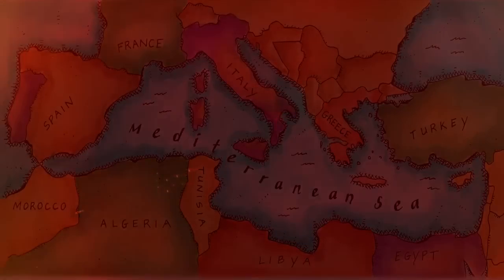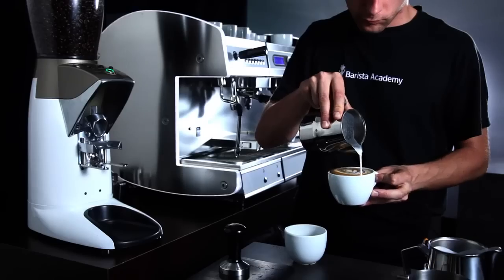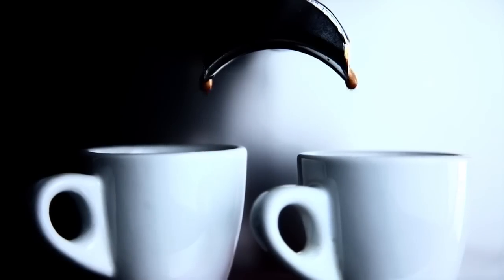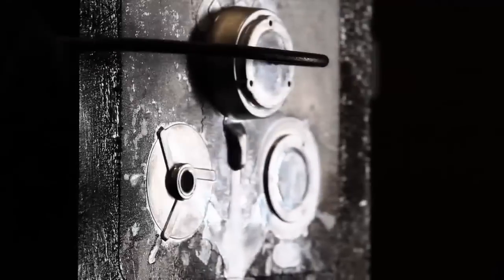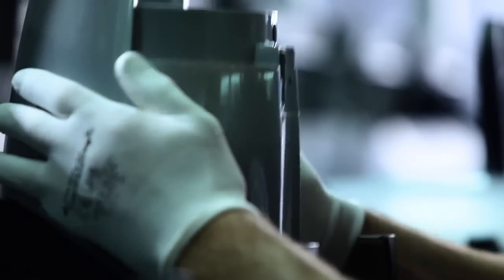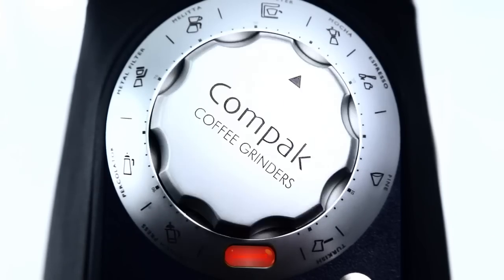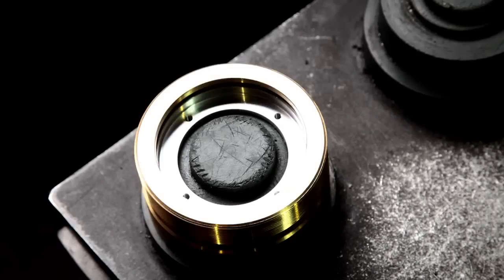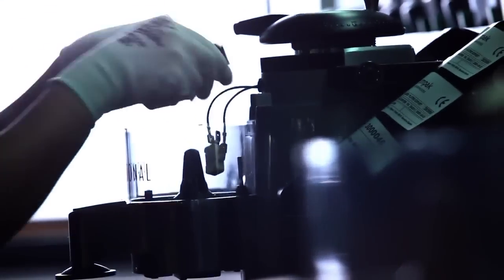Compak Coffee Grinders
Compak only produces high quality coffee grinders for the coffee connoisseur. Assembled by hand and produced from only the best materials and components, the award winning certified designs of Compak turn coffee grinders into functional art. The un-compromising quality of the Compak line of grinders are a perfect match to any semi-automatic or prosumer espresso machine, and the timeless elegance of the design fits any coffee service.